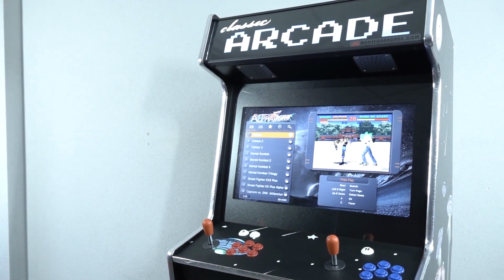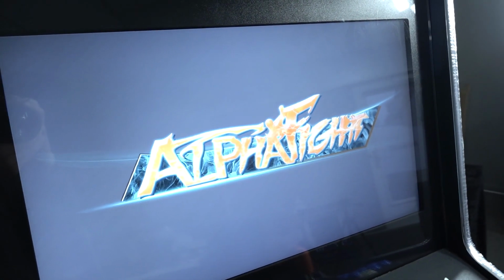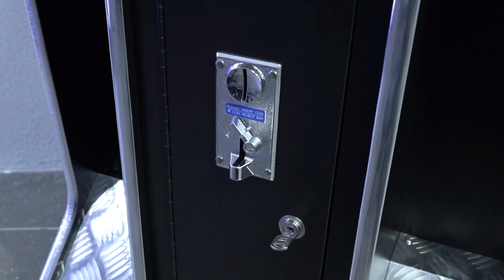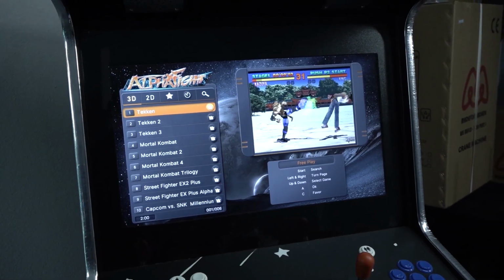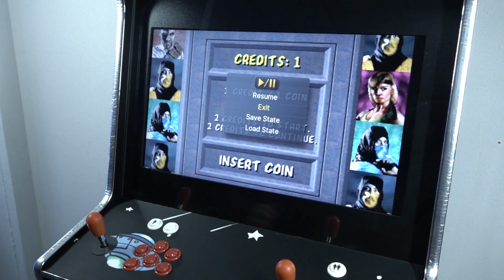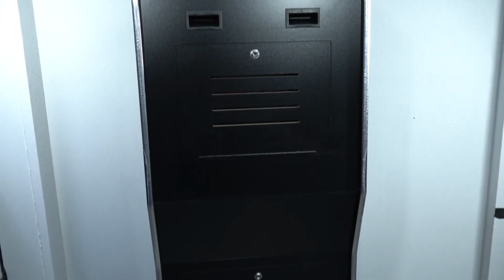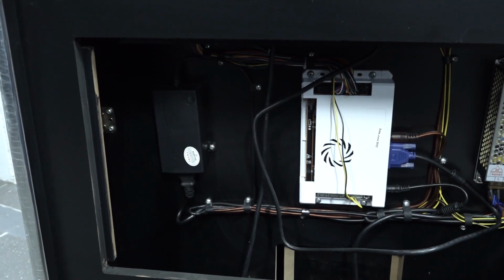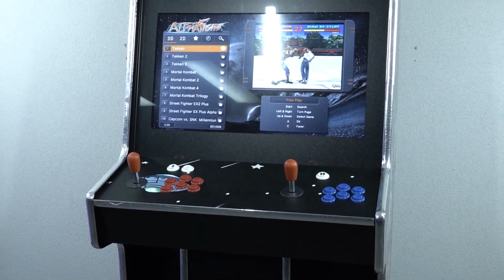Full Size Pandora BEAST Arcade Machine from Made for Arcade 😳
Let's Review, Test of play some arcade games. There are so many ways to play and here on the Wicked Arcade Gamer we are going to try to find and play / test them all.

Where to find Made for Arcade ?

Awesome Ali-Express Arcade Stores for Parts & Machines !
Iyo Gaming
YingLucky Store
SQ Arcades
Leon Arcade